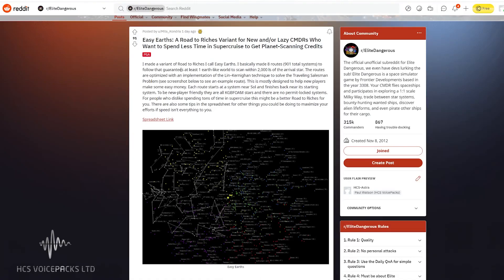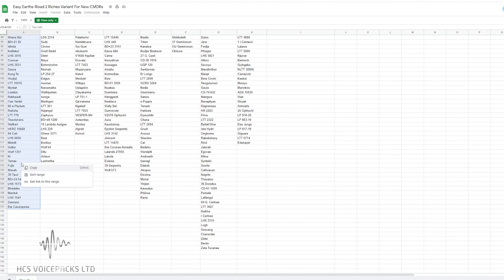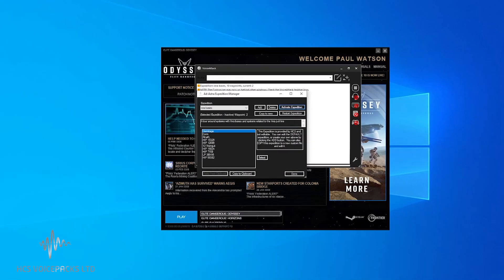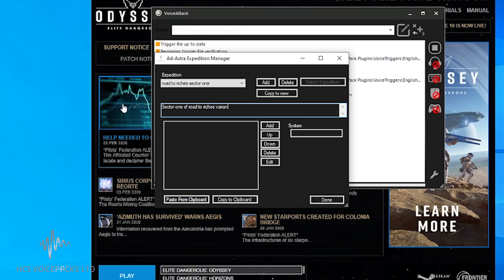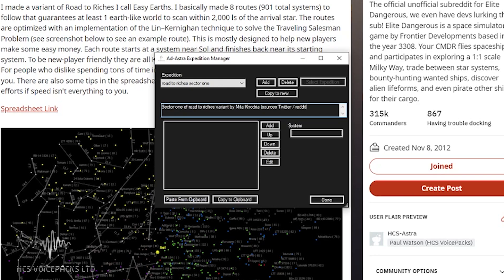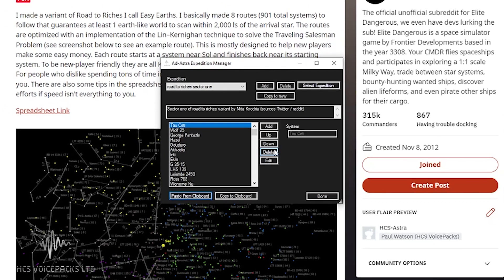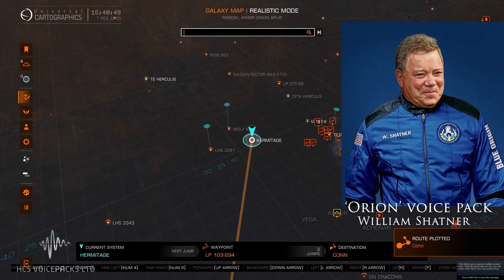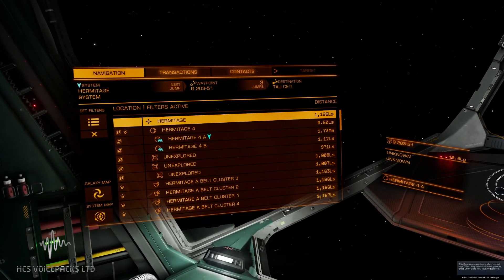Elite Dangerous - Adding waypoints for Roads To Riches Variant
This is an easy way to copy and paste multiple waypoints into Ad-Astra Expeditions.  Collect your waypoints from any source. Super powerful new navigation aid for your adventures in the void.

WHAT IS AN HCS VOICE PACK?
HCS Voicepacks are a set of custom recorded sound files, actions, and instructions, that add officially licensed custom content to VoiceAttack, giving you unprecedented levels of voice control over your ships in Elite Dangerous, Star Citizen, and other games.